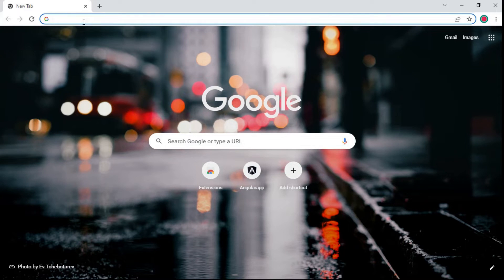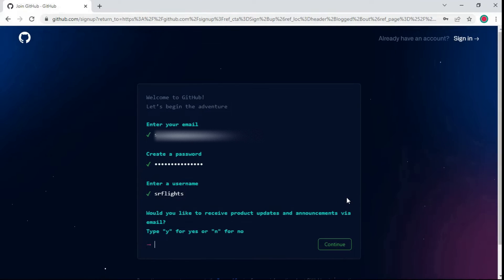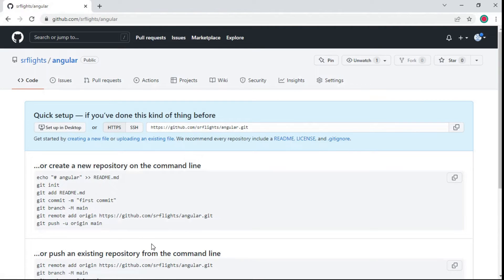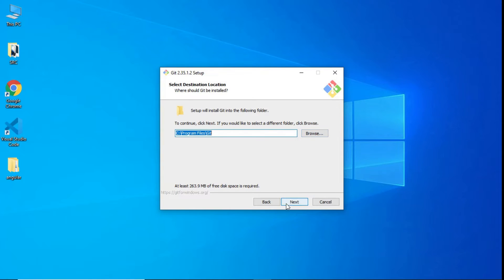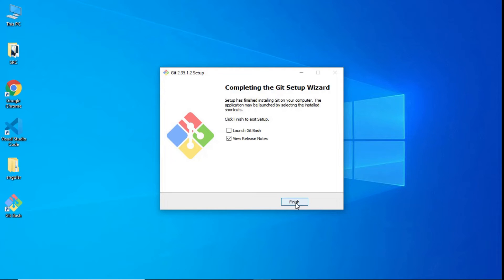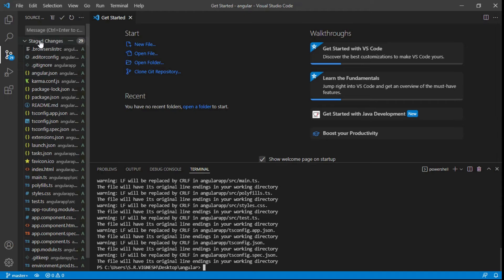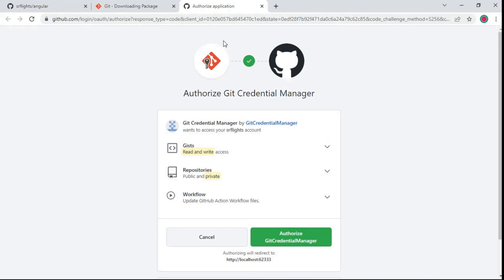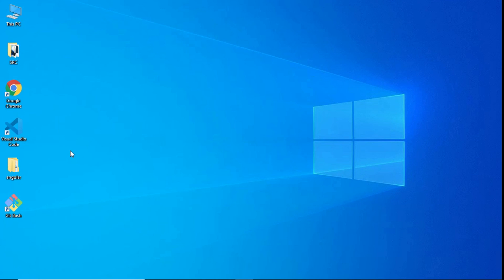Create remote repository & GitHub Account | Download Git for windows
00:05​​​ - Search GitHub
00:25​​ - GitHub Sign in for create remote repository | GitHub Login
00:49​​ - GitHub Sign up for create remote repository | GitHub Account Create
01:52​​ - create new repository
02:48​​​ - download Git for windows
03:06 - 64-bit Git for windows Setup
03:26​​ - Git Installer
05:37​​ - git init | initialized empty git repository
07:23- authorize git credential manager
07:57- files are successfully uploaded into remote repository